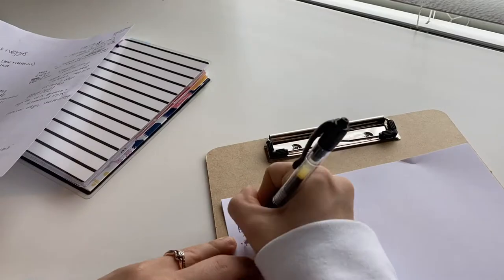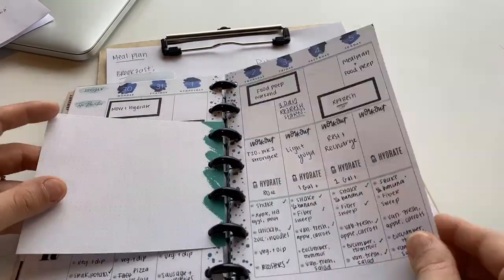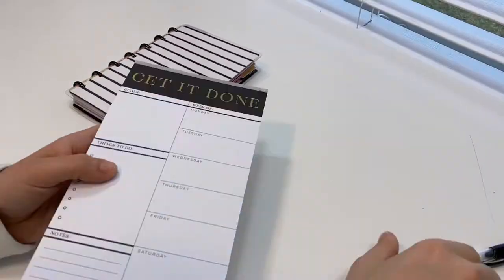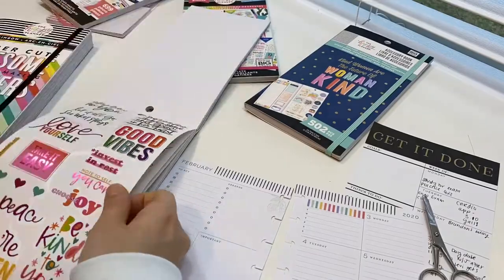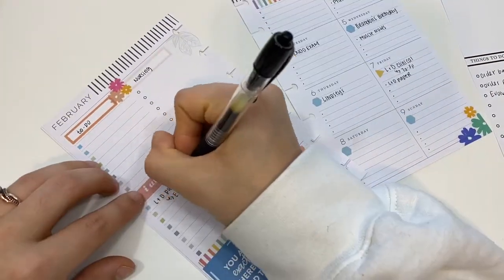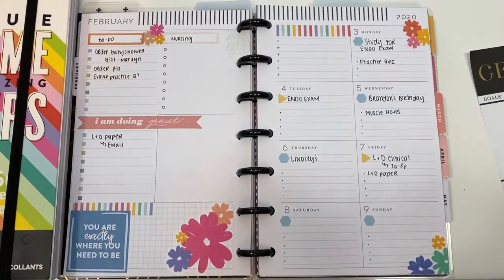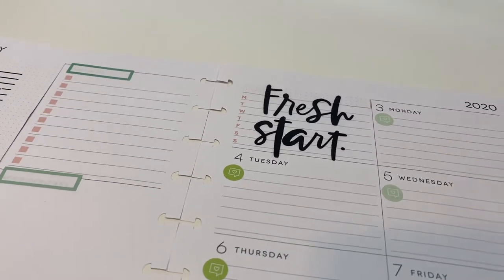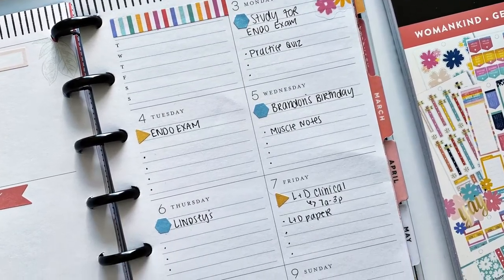Weekend Planning Routine | Nursing School, Social Media & Meal Planning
Hey friends! On Saturday's, I plan! I start with meal planning and creating a food prep list.
If you're new here, all of my planning supplies come from The Happy Planner!